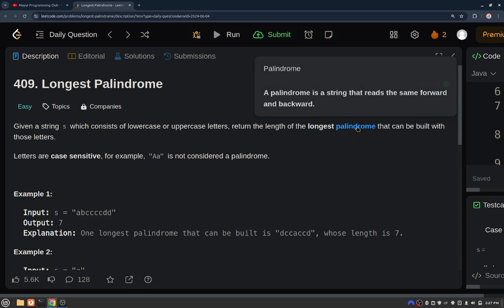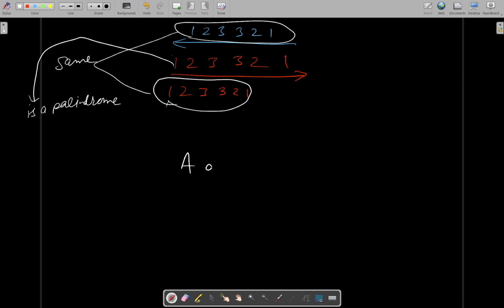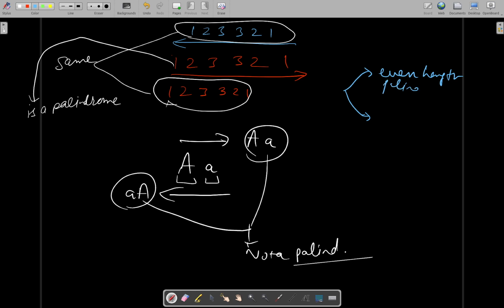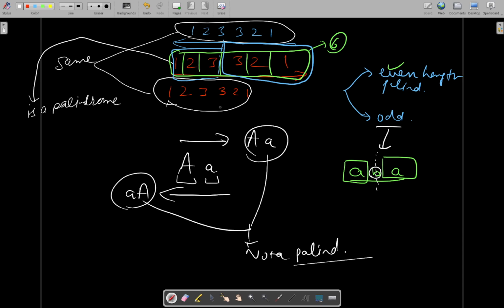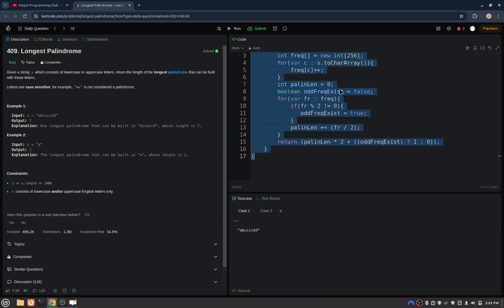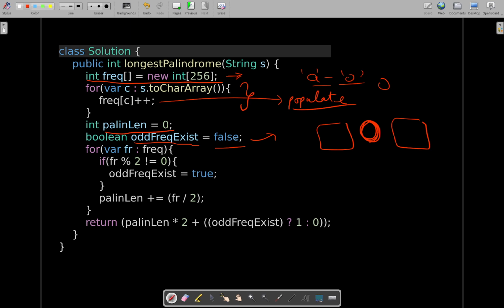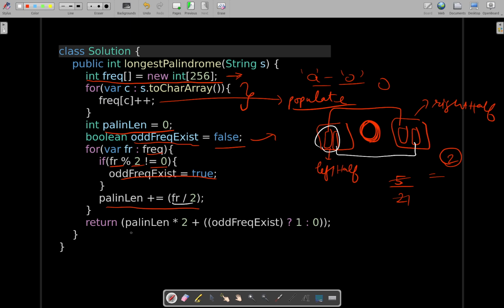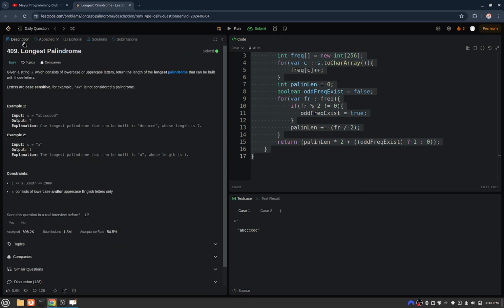409. Longest Palindrome | June | Java | C++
🚀 Daily Leetcode Challenge | June

🔗 Problem Link: [409. Longest Palindrome]

📝 Solution Links:
- [LeetCode Solutions]

🛠️ Techniques Used:
- Greedy Algorithm [GeeksforGeeks]